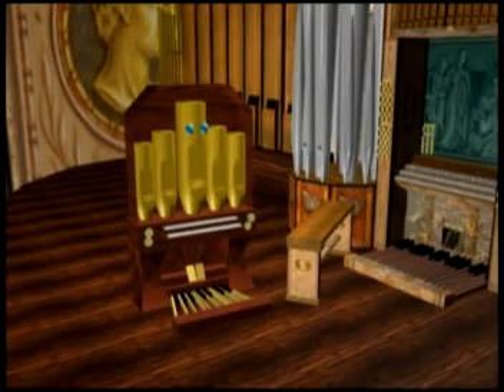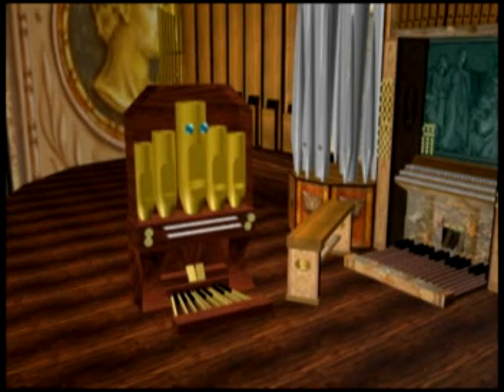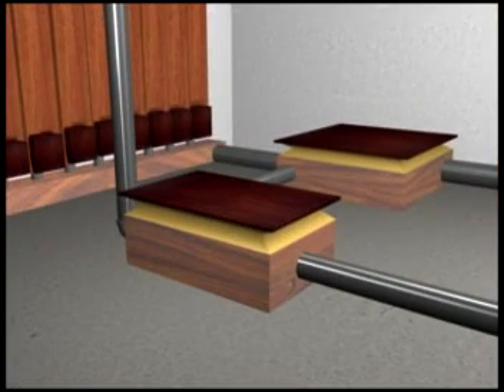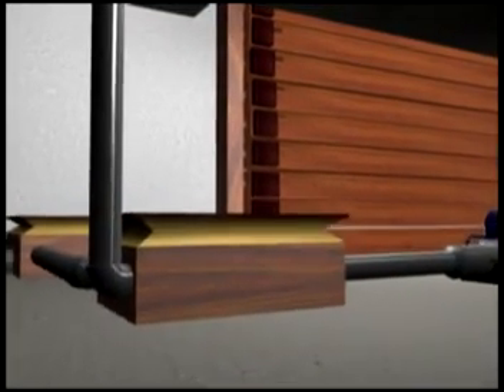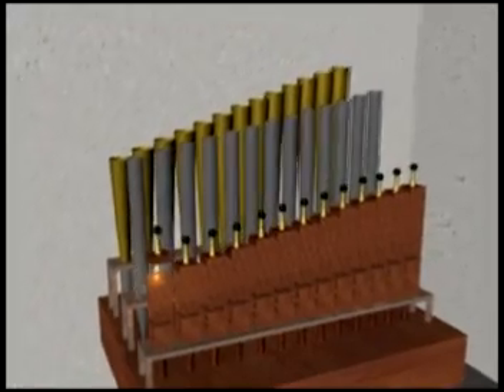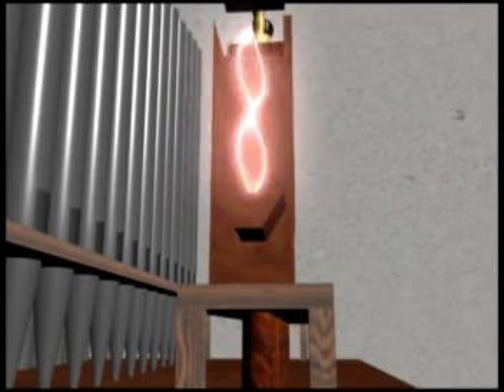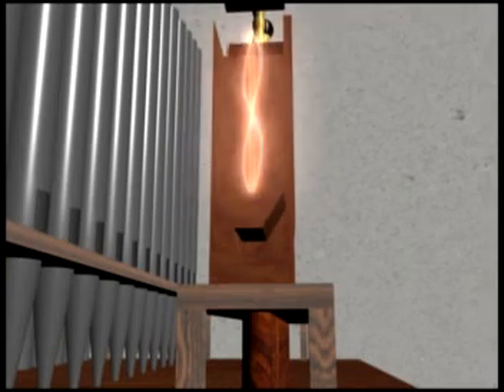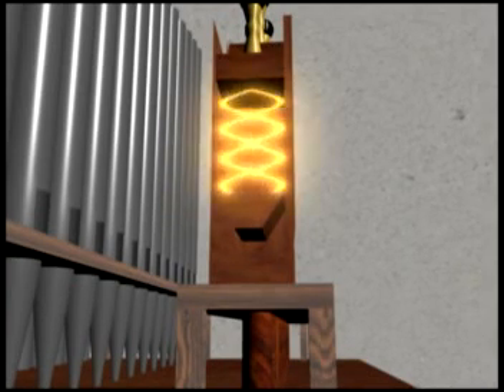The physics of the Pipe Organ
This is my second animation i've ever done.
It was for my high school tech club "TSA" or Technology Student Association.

the movie is about the basic physics involved with the pipe organ.

if you like it, comment me.